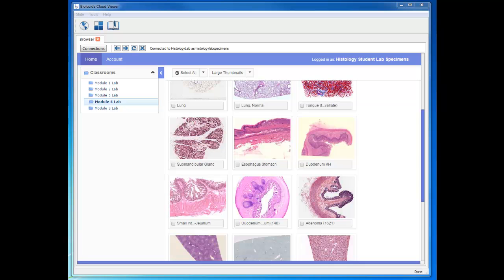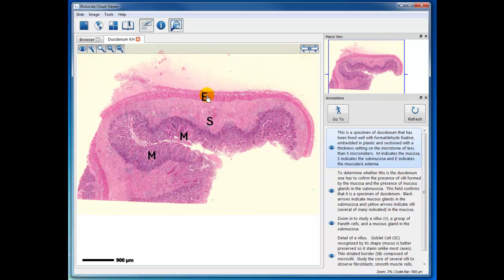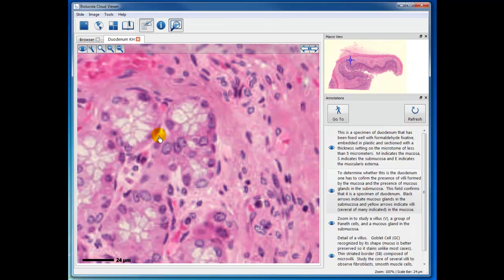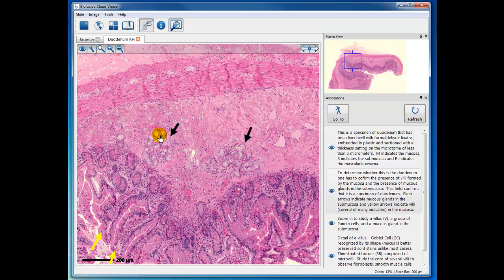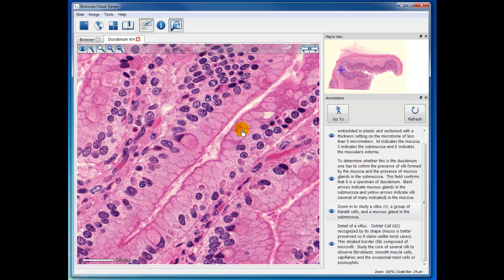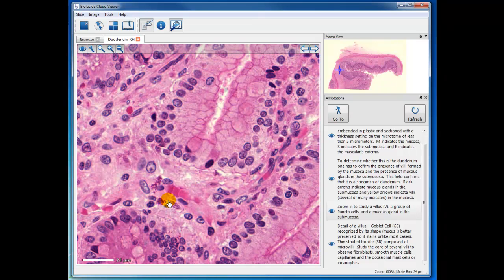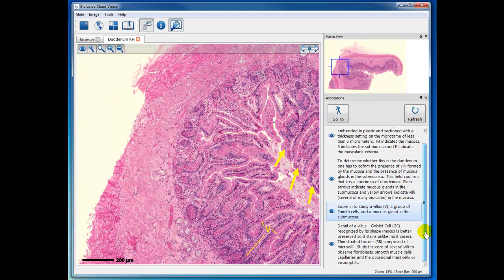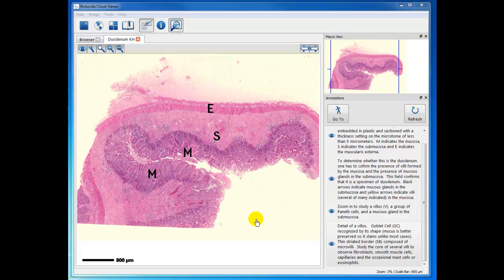Module 4 Duodenum